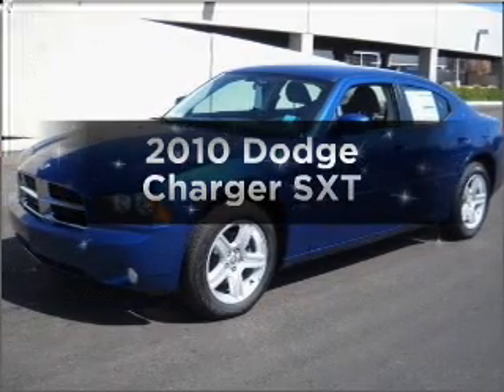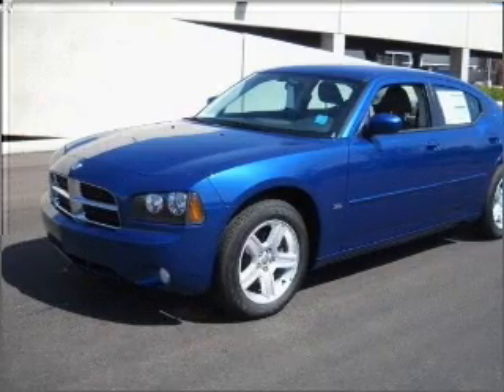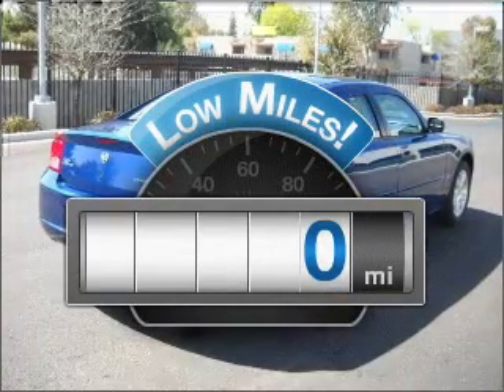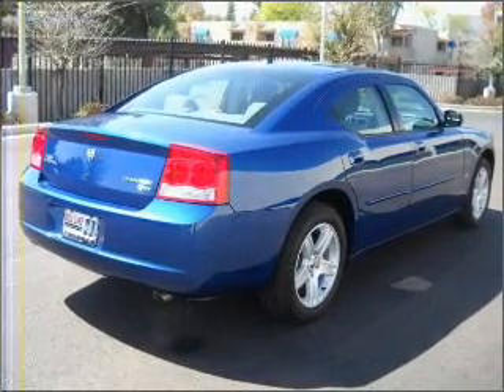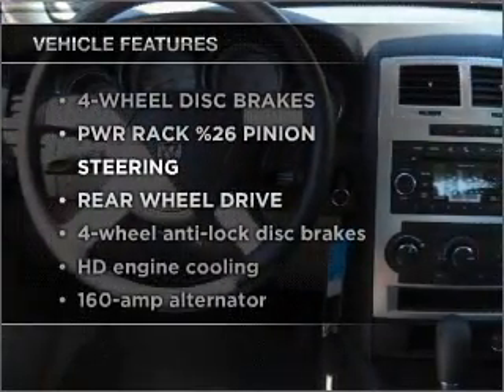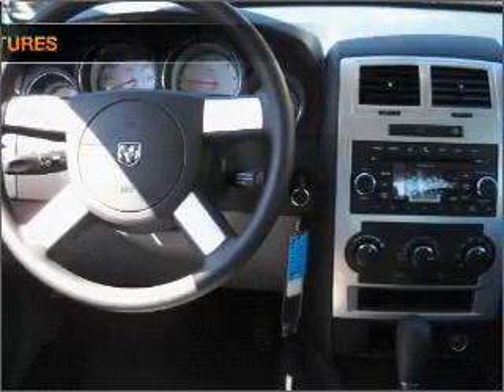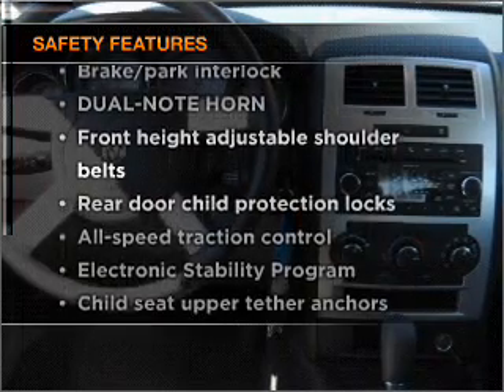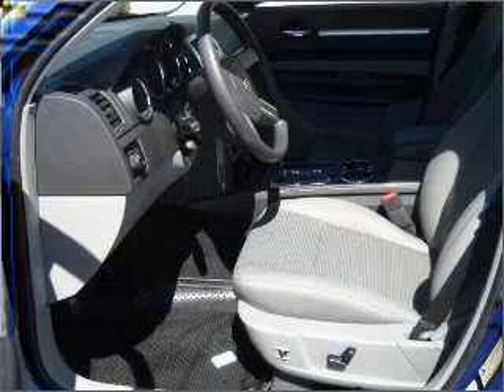2010 Dodge Charger - Phoenix AZ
Year: 2010
Make: Dodge
Model: Charger
Trim: SXT
Engine: 6 cylinder 3.5 liter ho
Transmission:
Color: Blue
Mileage: 0
Address:
2425 West Camelback Road